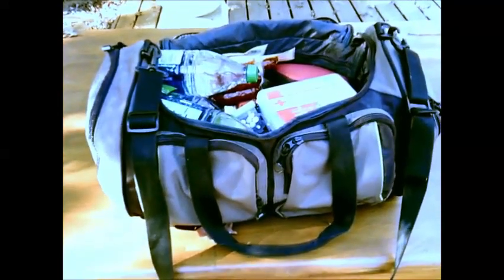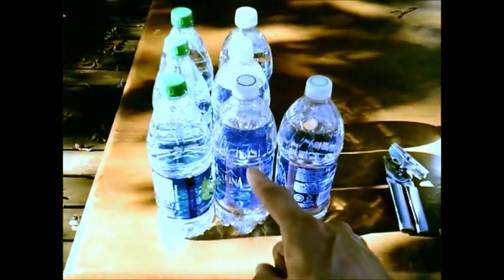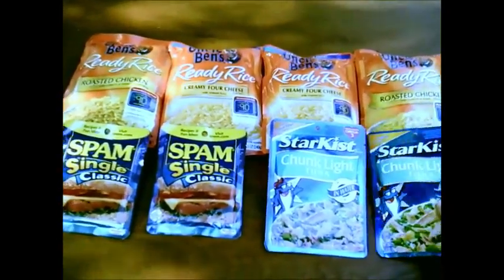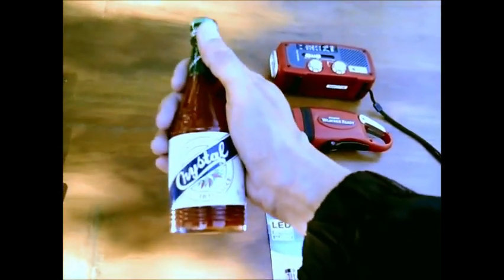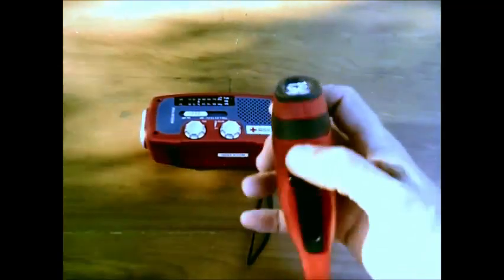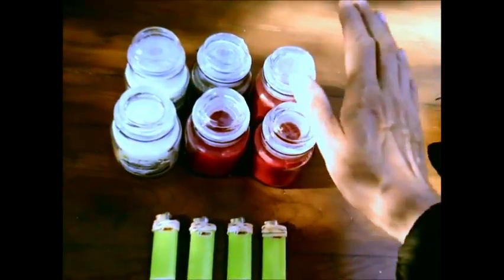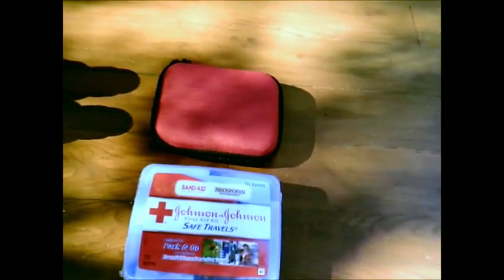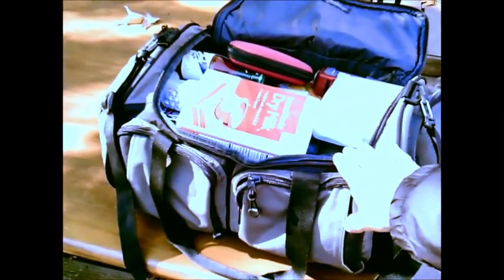My Seventy Two Hour Kit